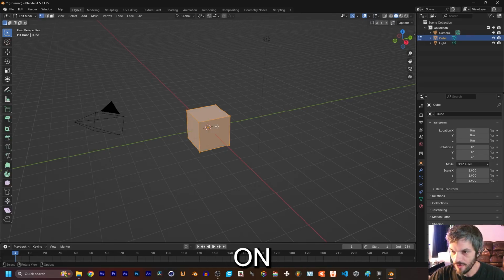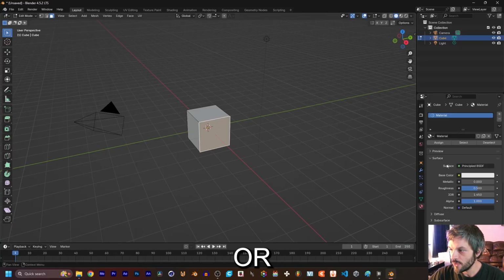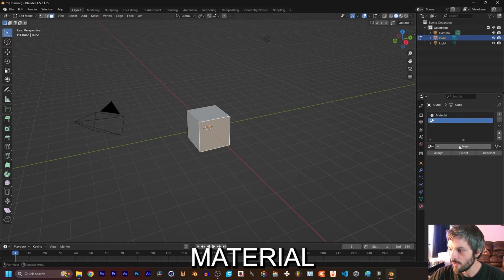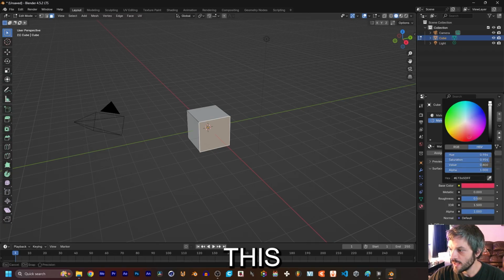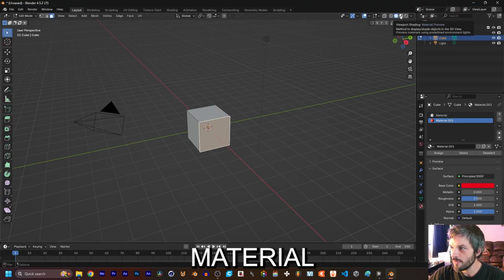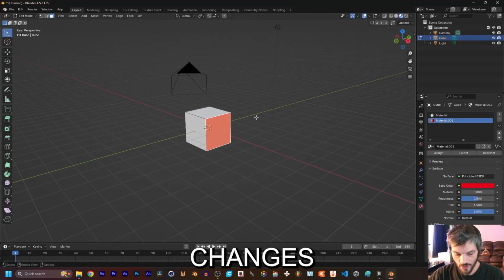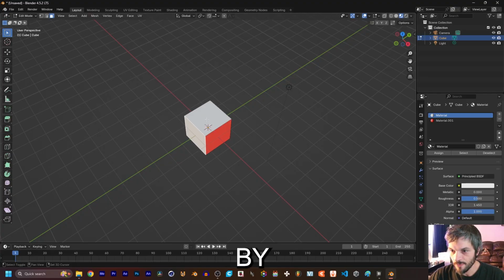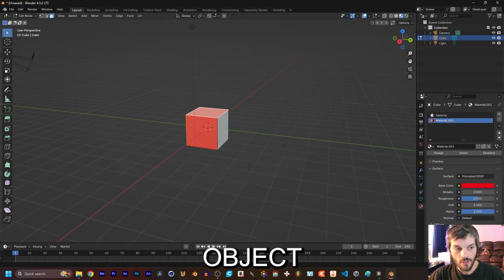How To: Add Material To An Object in Blender IN 80 SECONDS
Learn how to add a material to any object in Blender in about a minute! 🖌️ Whether you’re texturing a model for the first time or customizing colors, this quick tip will show you exactly how to assign materials fast.

In this short Blender tutorial, you’ll discover:

How to create a new material

How to apply it to your object

Basics of customizing your material settings

Perfect for Blender beginners looking to bring life and color to their 3D models!